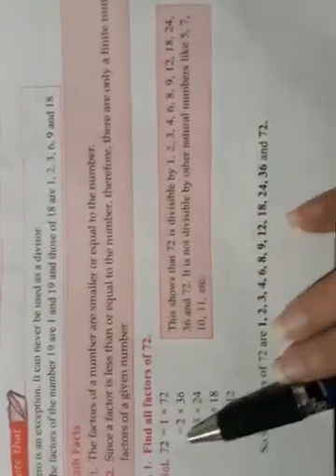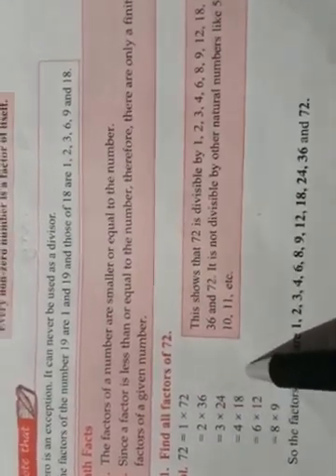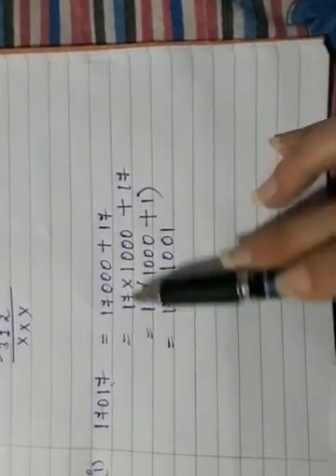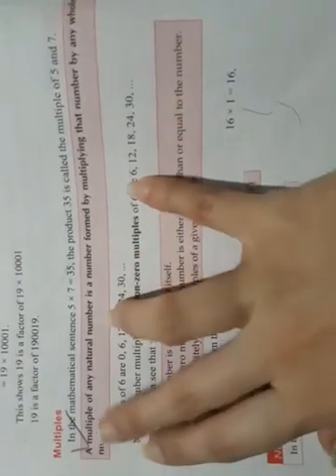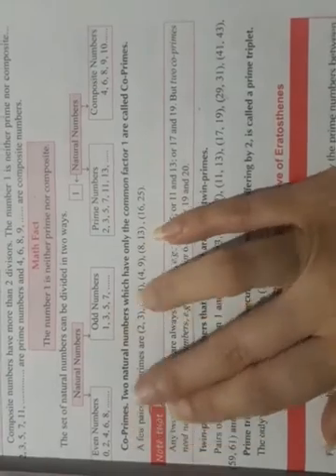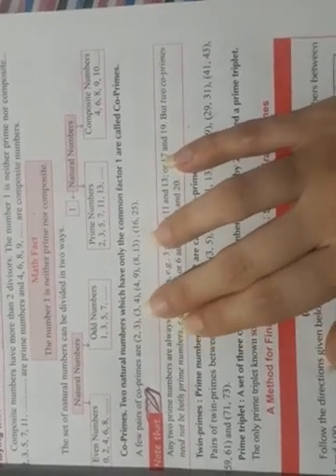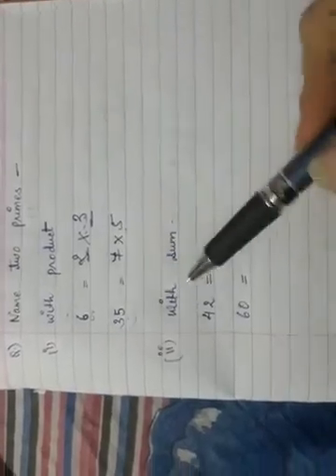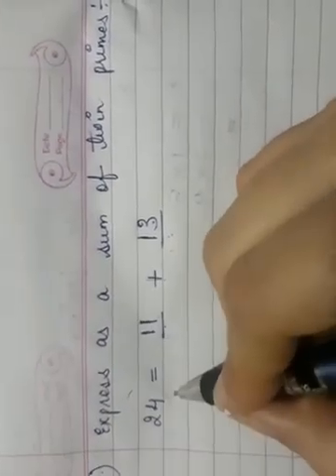Class6_mathematics_chapter3_part2 (Playing with numbers)